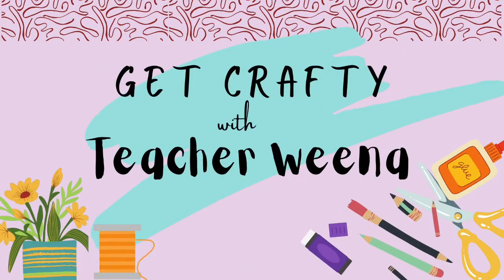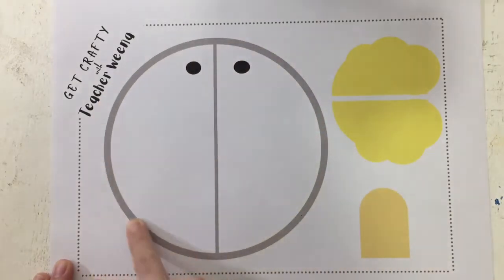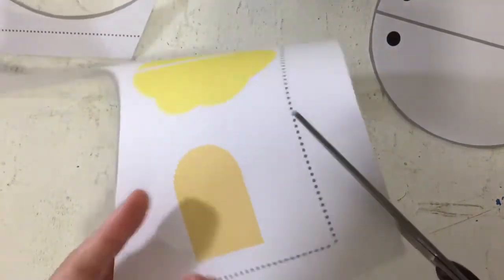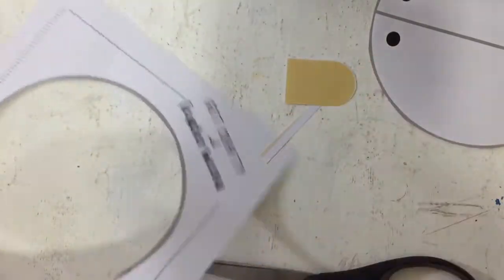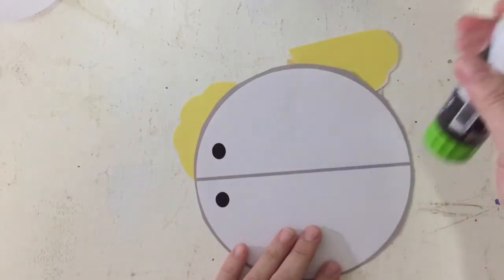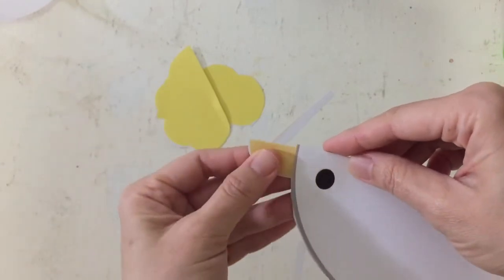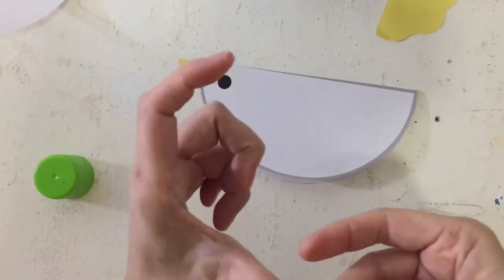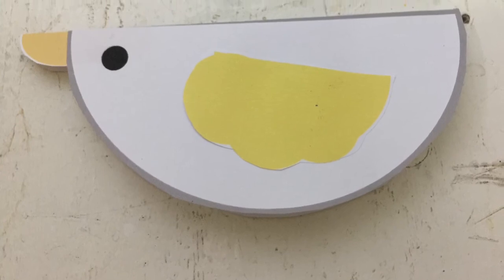Duck Paper Craft